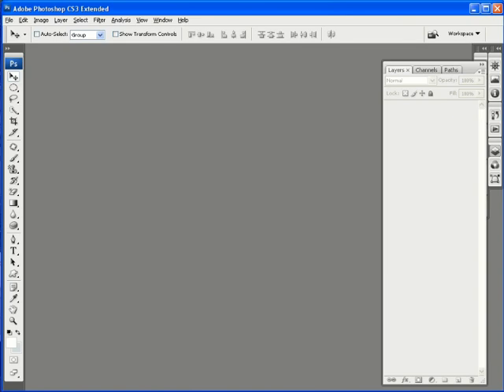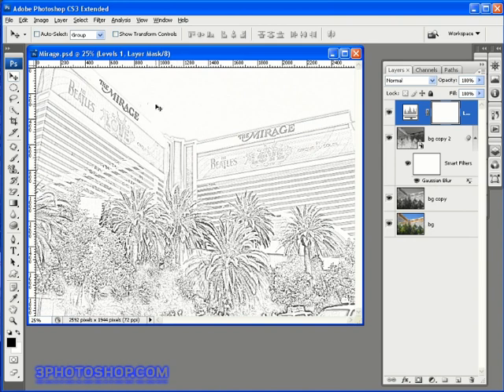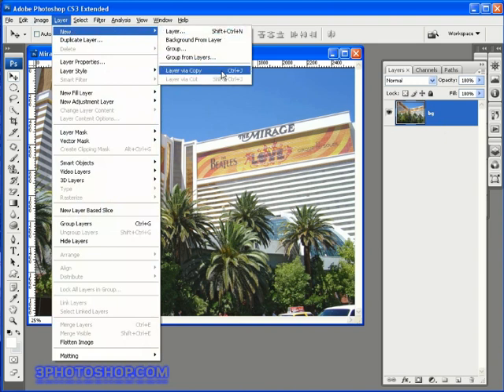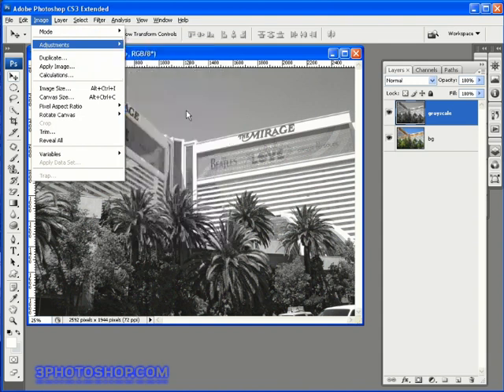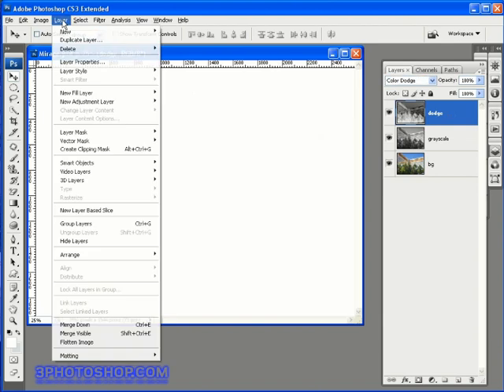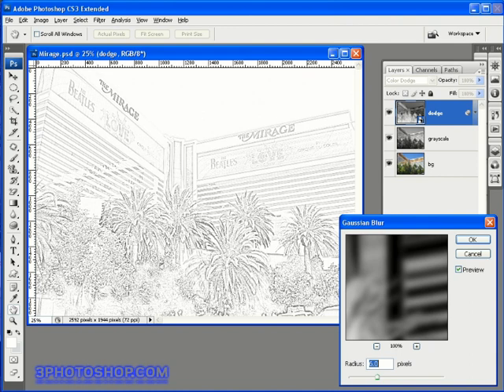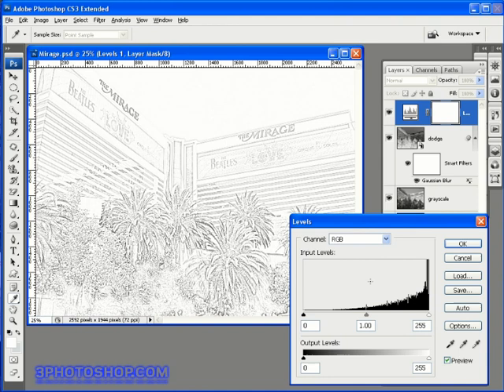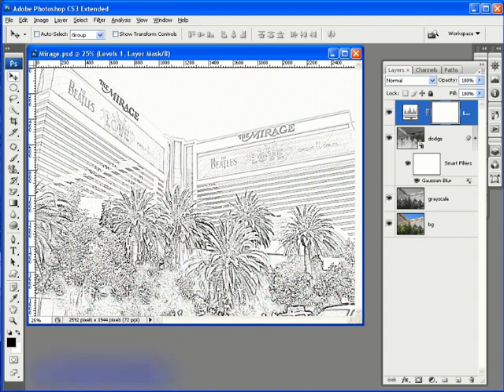Photoshop Tutorial - Photo Sketch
Imagine being able to create a sharp detailed sketch without any artistic talent whatsoever. Using this technique you'll be able to take a digital photograph, add a few filters, throw in a couple of obscure commands - and let Photoshop do the rest!